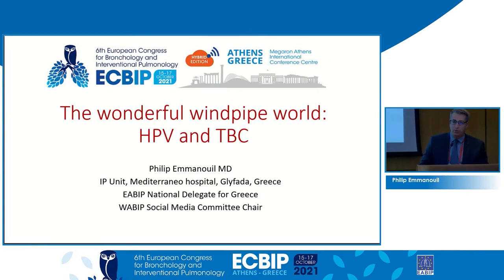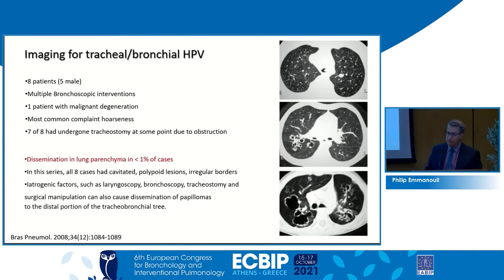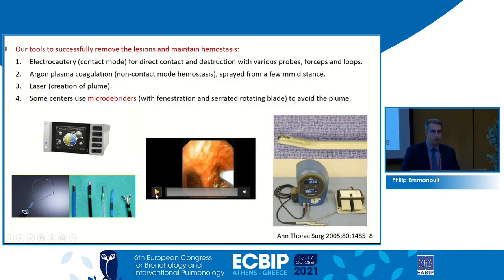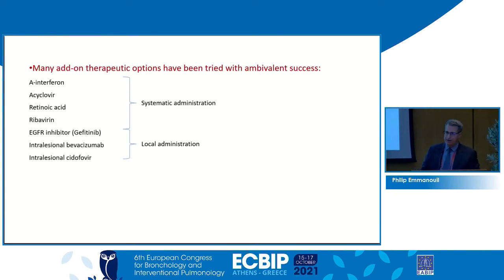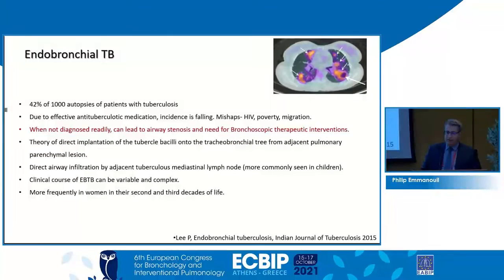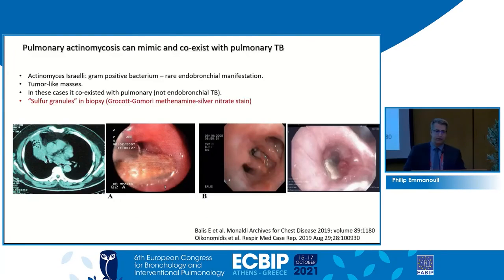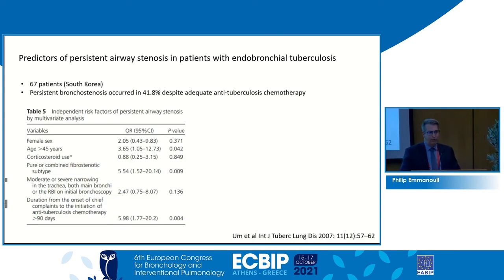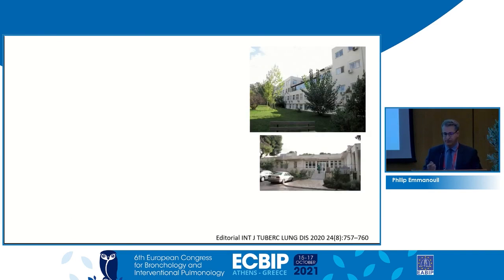ECBIP 2021 talk on Endobronchial HPV and TBC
Dr Emmanouil gave a talk in the 6th European Congress of Bronchology and Interventional Pulmonology on Endobronchial HPV infection and tuberculosis. 2 clinical entities that may seem uncommon, but are of significant clinical and therapeutic importance.